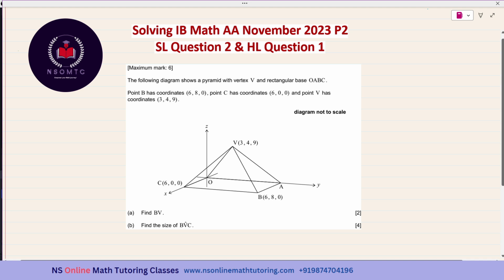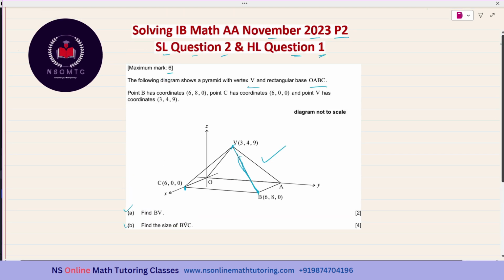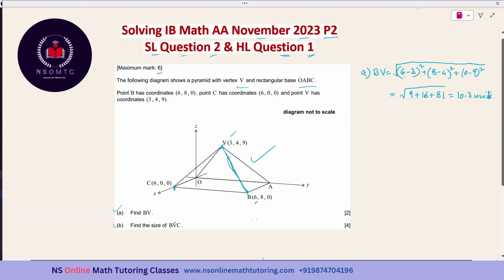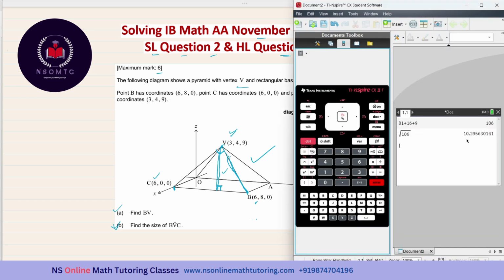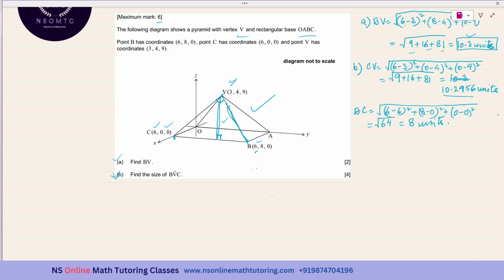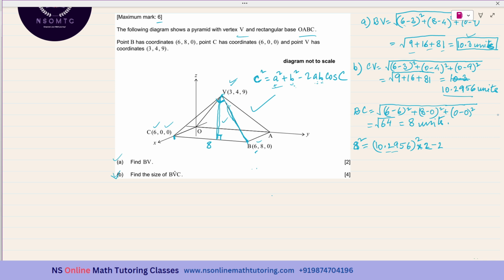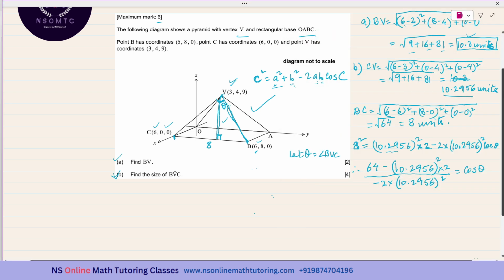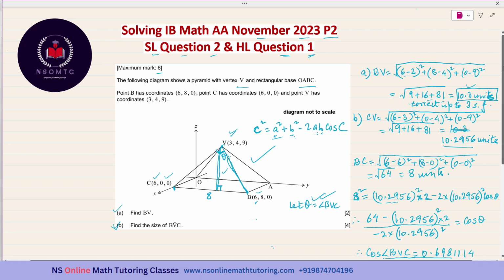IB Math AA HL November 2023 P2 Section A Q1 on Geometry and Trigonometry solved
Question 1 on Geometry & Trigonometry of IB Math AA HL November 2023 Paper 2 Section A (short response question) past paper  solved. NS Online Math Classes is solving IB Math AA HL past papers questions. All the solved questions of a paper are grouped in a playlist.

0:00:00 introduction of myself and my channel.
0:01:12 Question 1 explained.
0:01:42 Question 1a) explained and solved.
0:04:03 Question 1b) explained and solved.
0:14:07 thanking and ending the session.